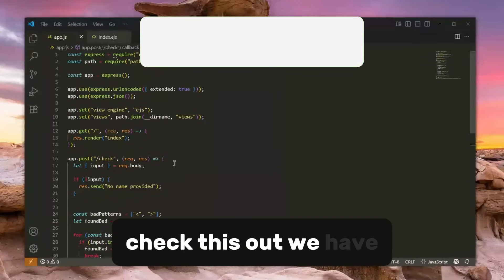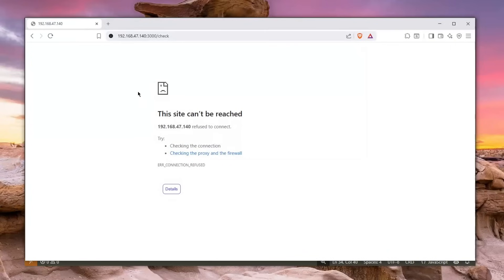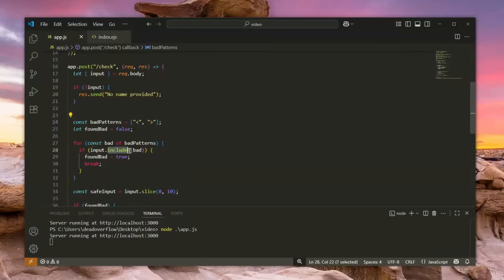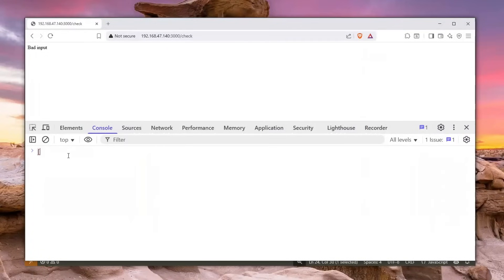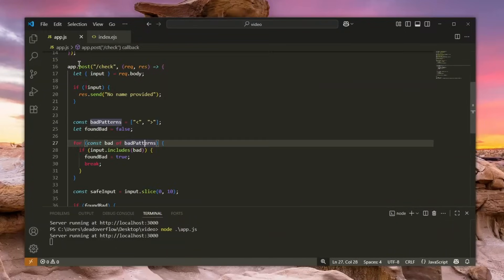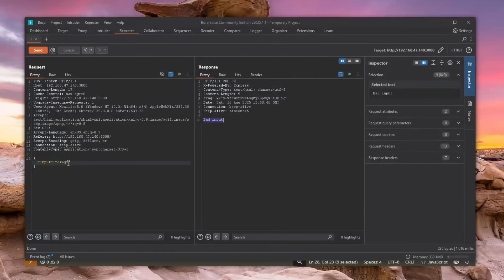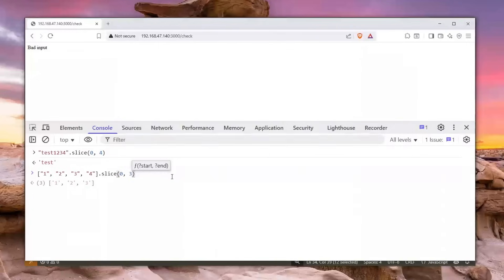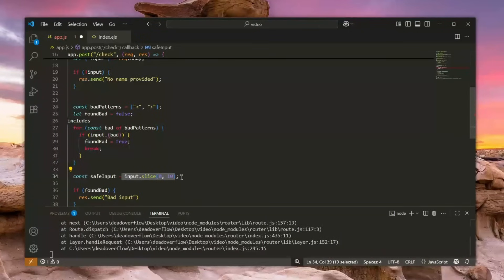How Hackers Bypass Input Validation Easily?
In this video, we're diving into a web application and how to bypass the input validation. The video will highlight a potential vulnerability and how it can be exploited using coding. This demonstration emphasizes the importance of web security and security best practices!